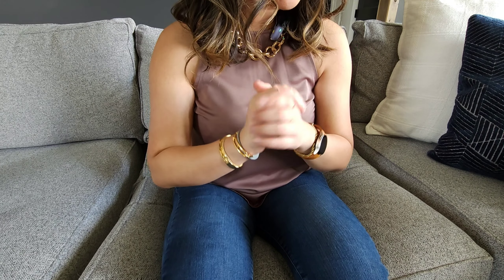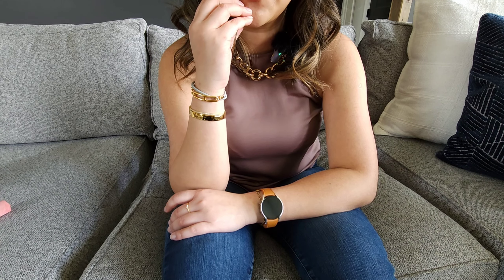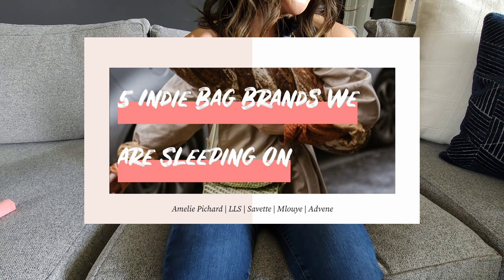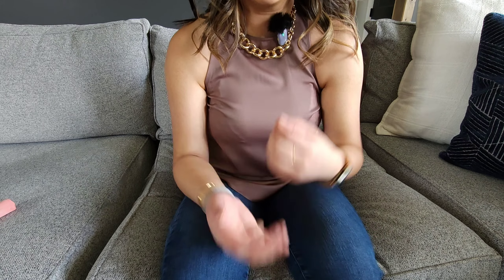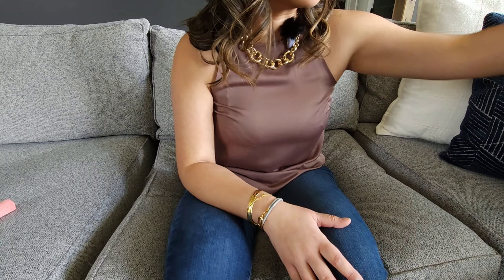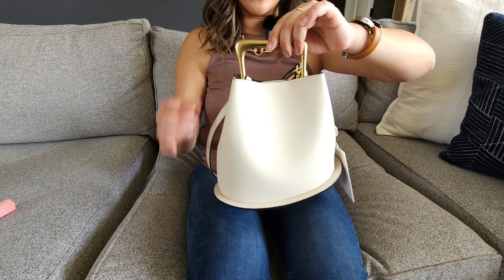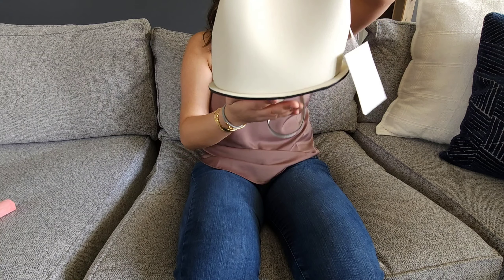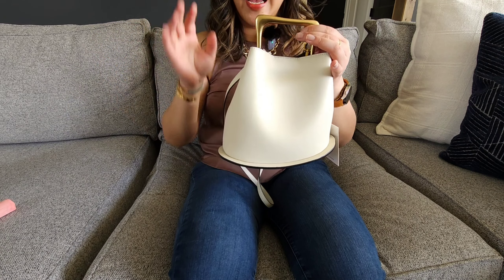Mid Range Handbag Unboxing | One Fail and One Success Ft. Looks Like Summer & Aupen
In the world of exploring new brands, you will have success but sometimes there will be fails as well. Let me show you what did not work out for my handbag collection. Looks Like Summer is a brand you may not have heard of but it could be fun to add to your summer bag collection!